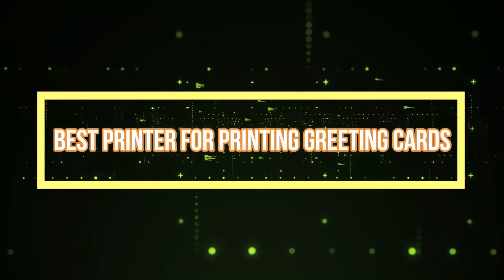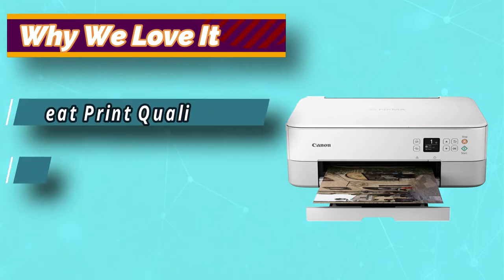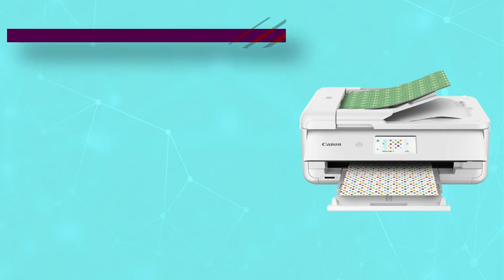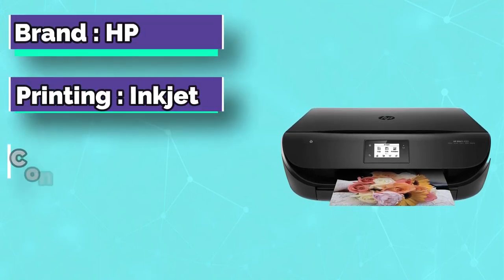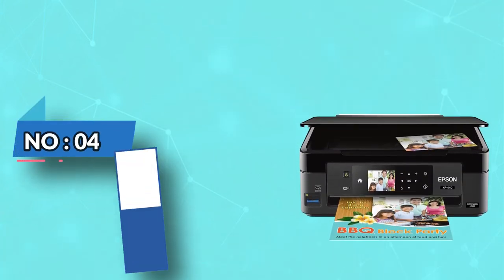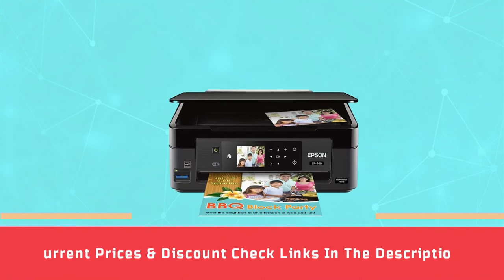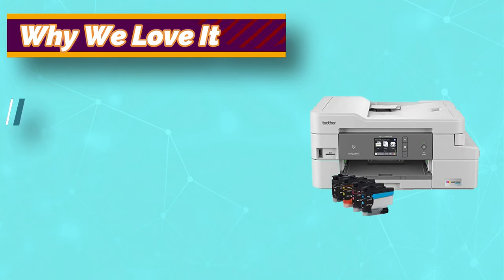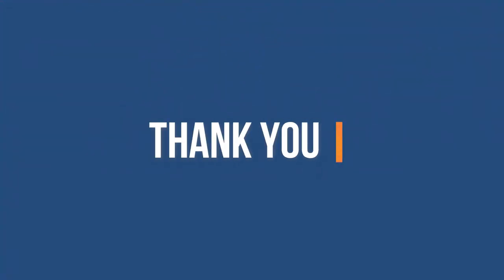Best Printer For Printing Greeting Cards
➜ Links to the Best Printer For Printing Greeting Cards we listed in this video:

🔶Product Links🔶
➜ 5. Brother Printer For Printing Greeting Cards
➜ 4. Epson Printer For Printing Greeting Cards
➜ 3. HP Envy Printer For Printing Greeting Cards
➜ 2. Canon TS9521C Printer For Printing Greeting Cards
➜ 1. Canon TS5320 Printer For Printing Greeting Cards

►What we do◄ Our team analyzes lots of Printer For Printing Greeting Cards reviews that are designed for different kinds of users. We also take expert's suggestions to make the list of the Printer For Printing Greeting Cards We will take into consideration quality, features, and price; so you can decide which device is best for you. We hope our findings will help you find the best Printer For Printing Greeting Cards for the money.